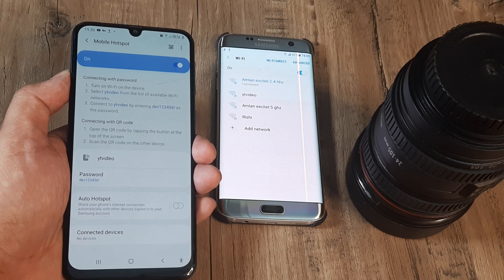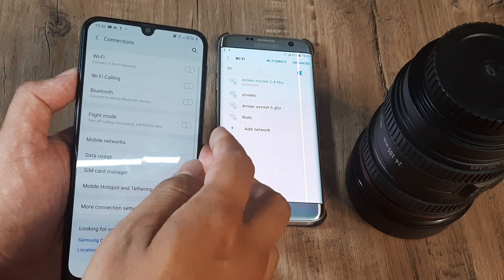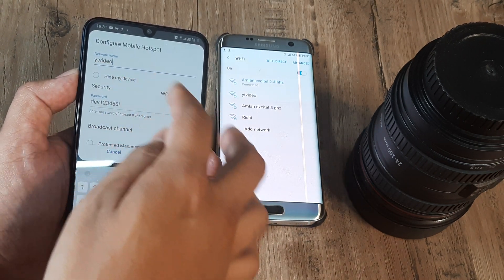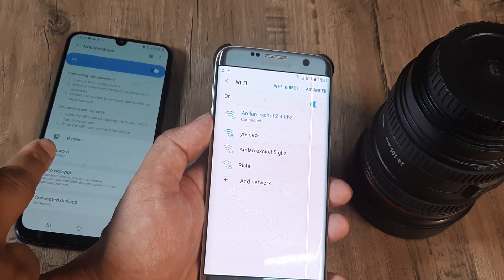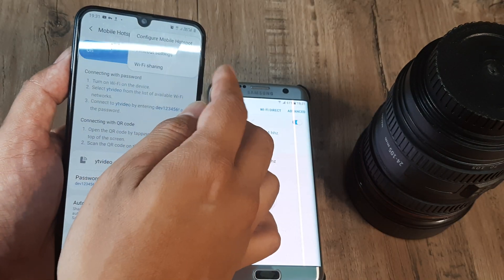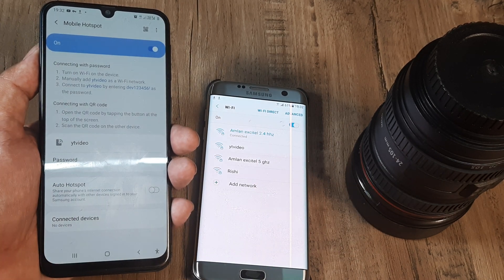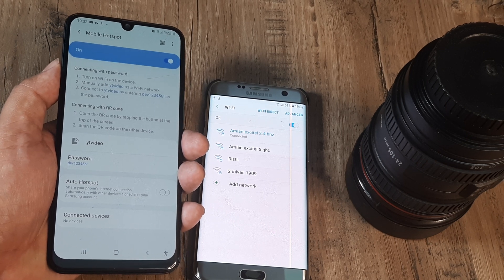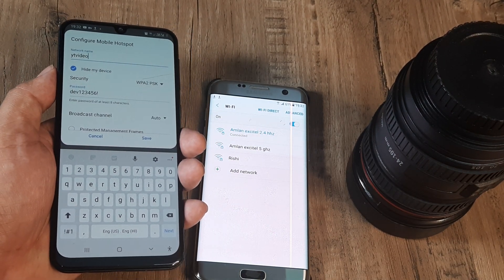How to hide wifi network from others | how to hide wifi signal from others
How to hide wifi network of your mobile | How to hide your mobile hotspot device from appearing in wifi networks